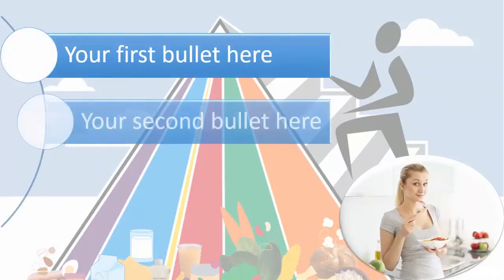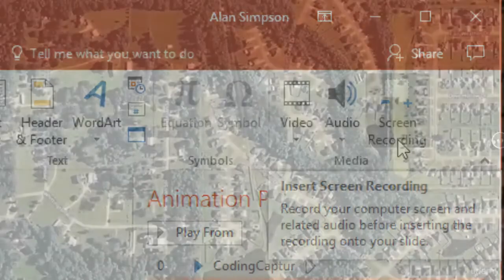PowerPoint Animations and Video for Online Instructors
Engage your audience with video, text, picture, animation, and audio mashups in PowerPoint